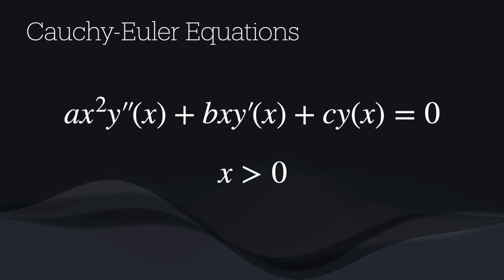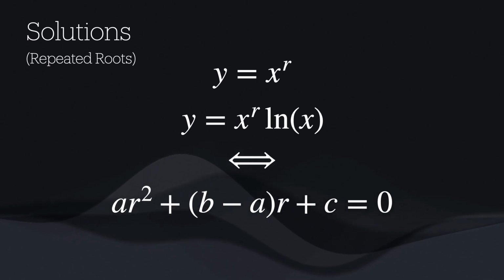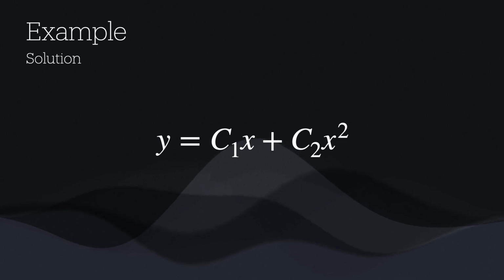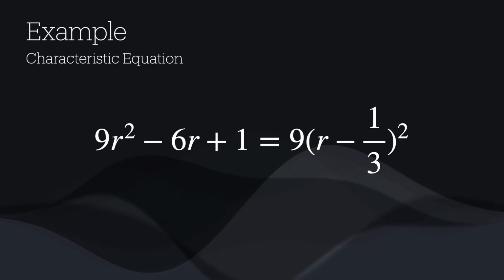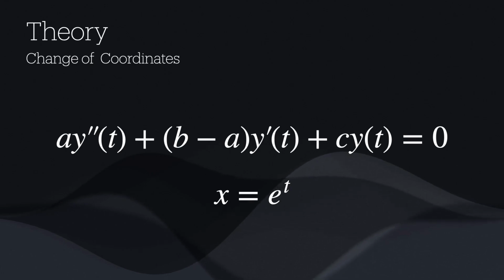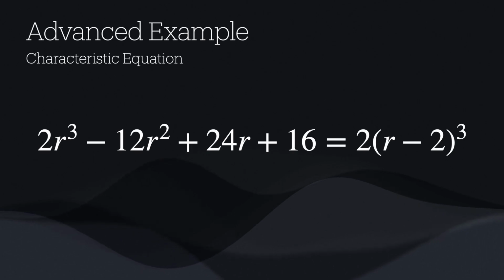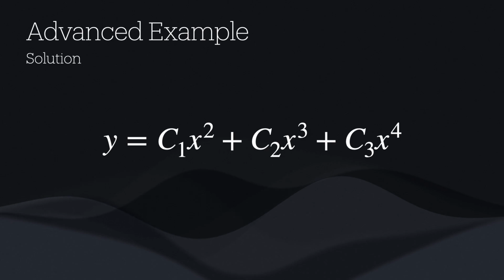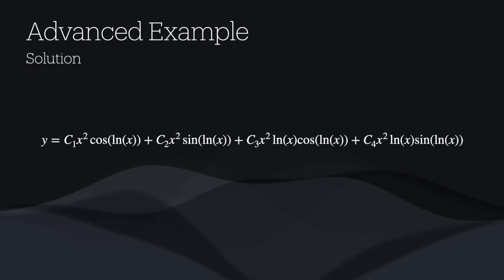MAT2150 - Differential Equations & Matrix Algebra - A Gentle Introduction to Cauchy Euler Equations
MAT2150
Differential Equations and Matrix Algebra
A Gentle Introduction to Cauchy Euler Equations
Wayne State University Tau Beta Pi
Winter 2025